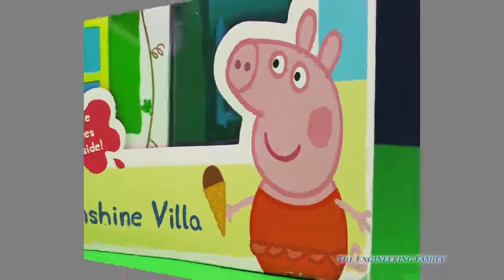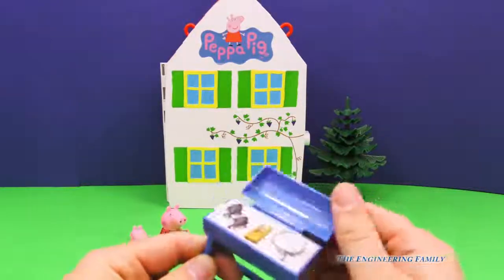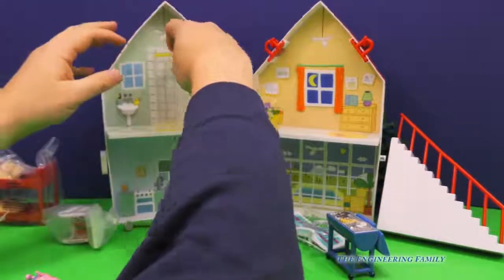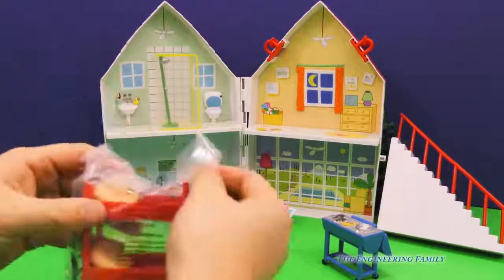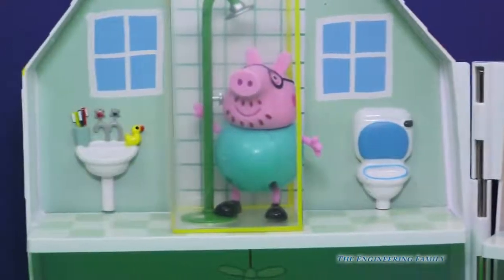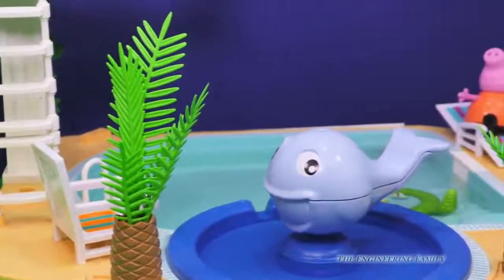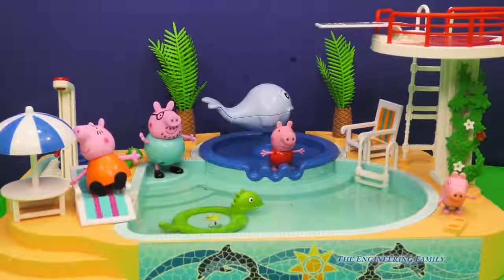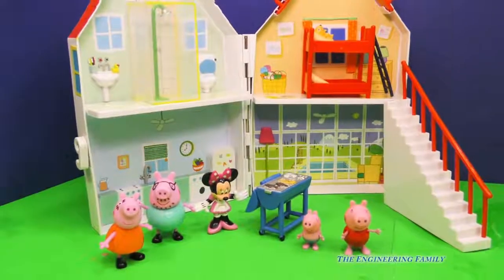PEPPA PIG Nickelodeon Peppa Pig Sunshine Villa Peppa Pig Video Toy Review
Peppa Pig is one of our favorite shows on Nickelodeon!

Nickelodeon Peppa Pig has always been one of the Assistant's favorite shows on television. In this Nickelodeon Peppa Pig YouTube Video we review the Nickelodeon Peppa Pig  Sunshine Villa! This is a special Peppa Pig vacation home - it is the perfect vacation home for Nickelodeon Peppa Pig family.

Everyone loves to see TheEngineeringFamily and The Assistant open up Surprise Eggs - check out this play list and catch up on any that you may have missed

Nick Jr does it again! The Engineering Family can’t get enough of this little, but adventurous, Peppa Pig! Sit back, play, and learn along with the Nickelodeon powered Peppa Pig toys. From Peppa Pig games, Peppa Pig Play Doh, to Peppa Pig eggs (yes surprise eggs!) there is something for everyone. ​​​​​​.

Disney Toys
Could we call ourselves a quintessential family channel if we didn’t deep dive into the wonderful world of Disney? Nope! We at the Engineering Family live for all things Pixar and Disney, whether it classic or new! From Disney Frozen toys, Disney Princess toys, Disney lego, Inside Out, to good old Mickey Mouse Mr. Engineer and The Assistant will keep you up to date on all the coolest toys. Basically, Disney equals making learning fun! Discover imaginative play with your Disney junior! ​​​